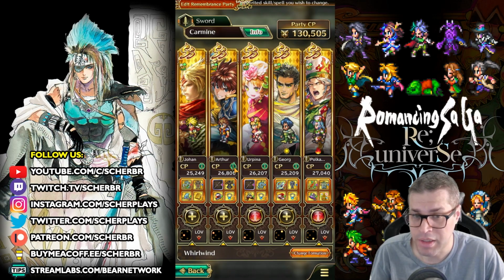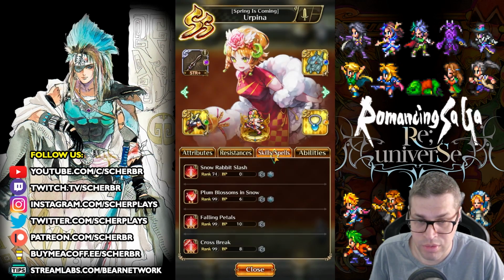Remembrance Battle: Sword, Carmine Stage 20 Strategy - Romancing SaGa re;UniverSe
Sword must be one of the easiest fights since the key character is Platinum Johan and it's a style easy to have access too, the key is to use Whirlwind to have speed and protection, also don't bring Rag Robin, Chef Polka is much better since it doesn't taunt on counter and you don't want to hit the boss too often to trigger Heat Ups.